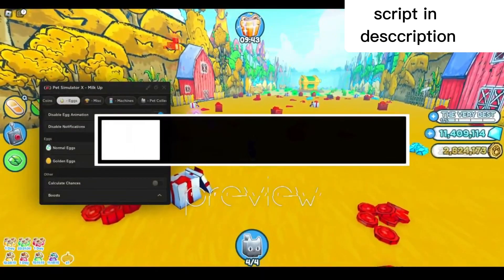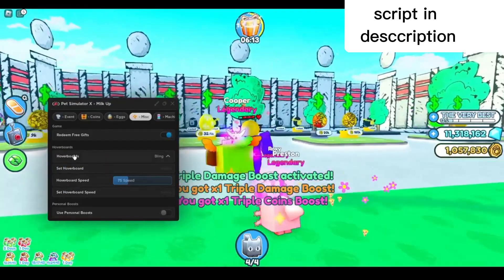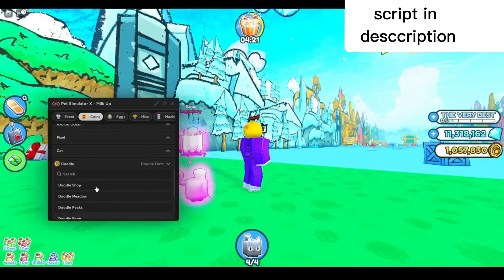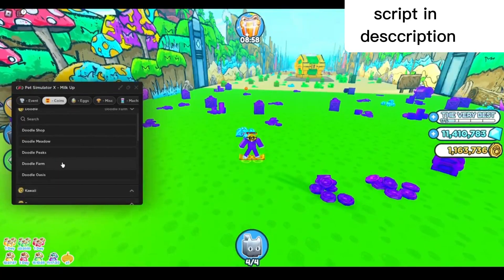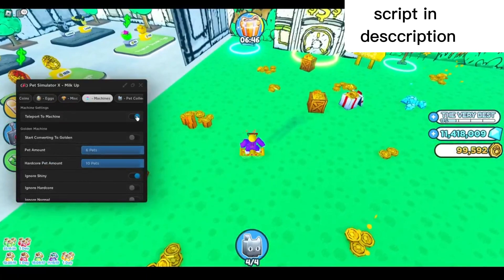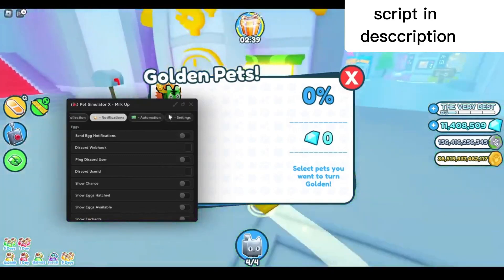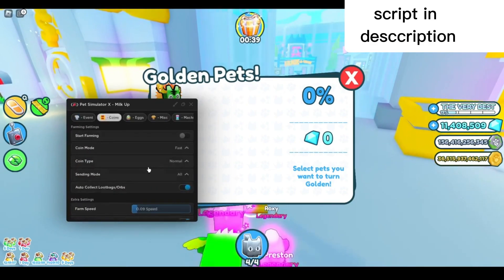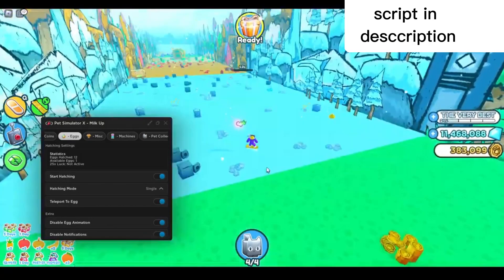MILK-UP hub script showcase (DOG WORLD)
Pet Simulator X
Huge Cat
free pets
dupe
Script
Hack
Robux
roblox
GiftCards
free Huges